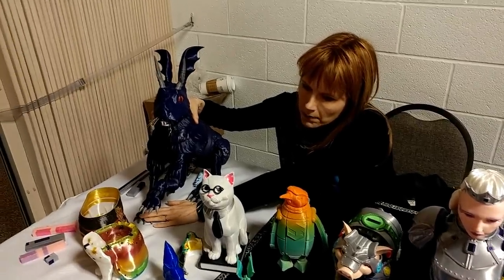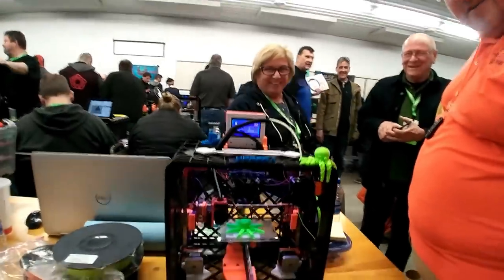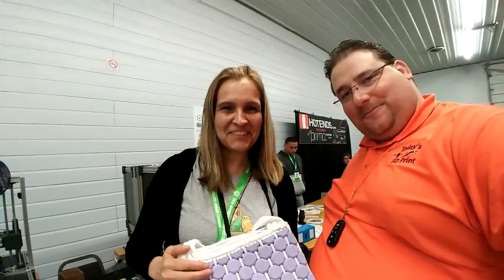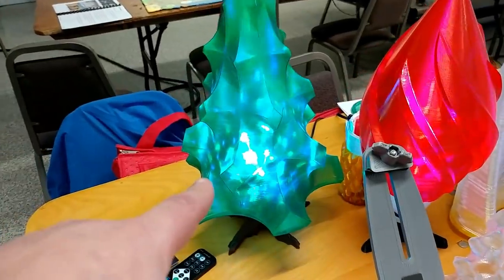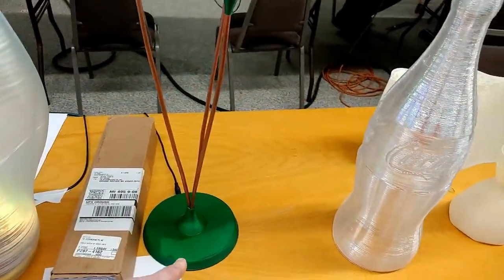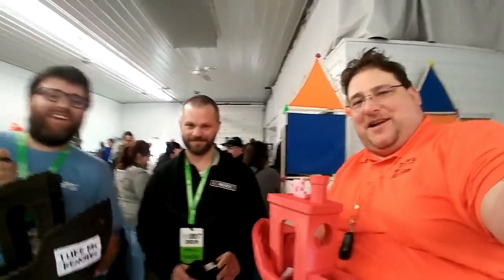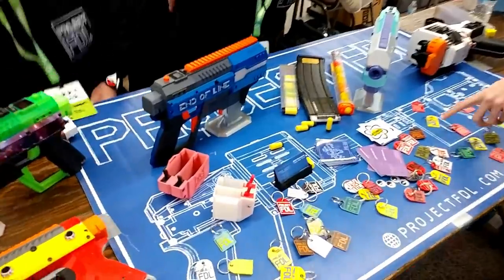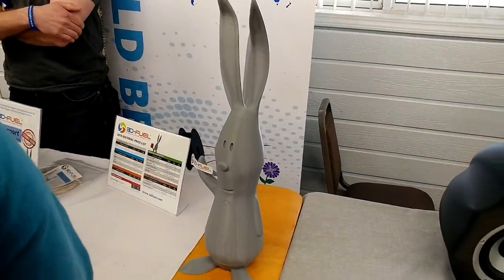MRRF 2019 Part 1of3 T3DP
3 parts. 2 videos and one Slide show of pictures. I will post them as I process them over the next 4 or 5 days. I will add links between them here

Two Tree's Sapphire S Core XY Nice Machine!

Flashforge Guider II
Newer Model

(Amazon NOT prime)

Tevo Nereus
Amazon Prime

Weedo Tina 2, Interested?

Ender 5 (My suggested best option for a Beginner)
Beefier Larger Ender 3 Pro
(US Amazon)

Want to help me out indirectly? use my links to shop at these sites. Costs you nothing helps keep me in the green and is greatly appreciated!

Amazon Deals
Updated Regularly

Filament
Code REFZCRJOGNOWX We both get $5 Credit

Amazon Filament

ColorMe3D Purple Haze Pla etc.. Exotic Transparents Affordable